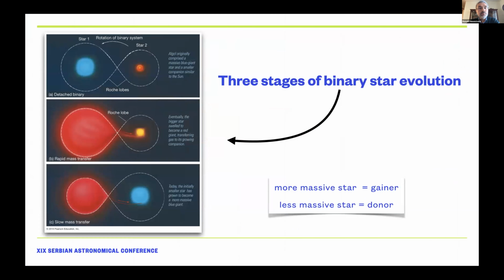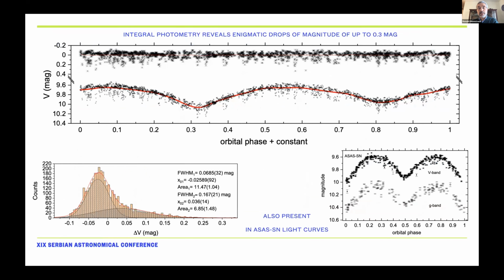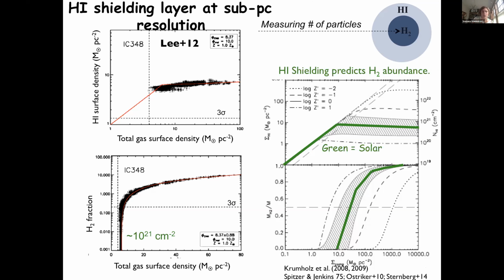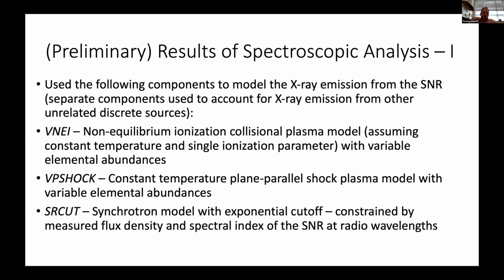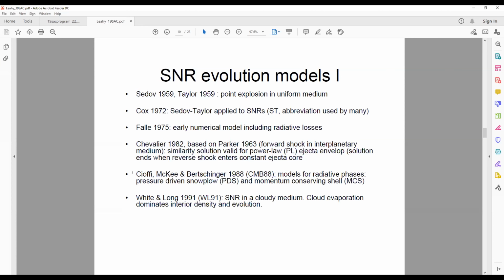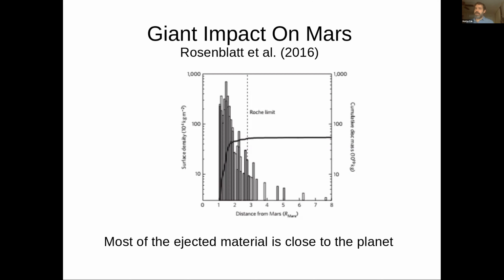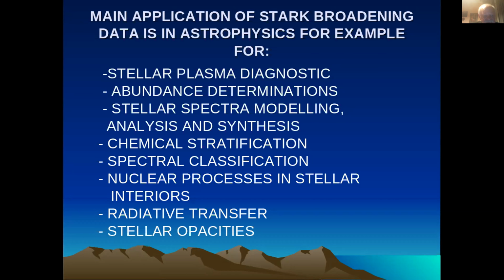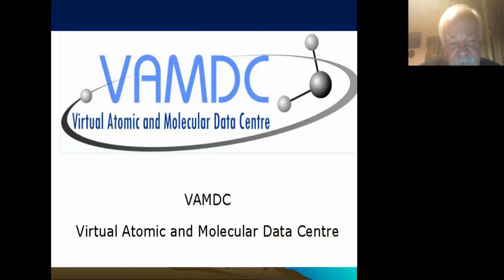Stellar physics and physics of the interstellar medium 4